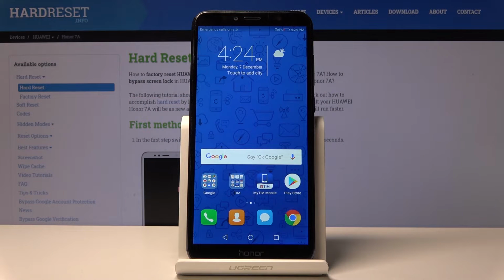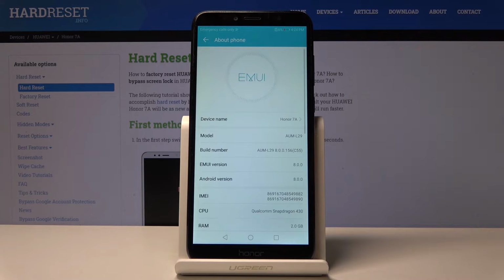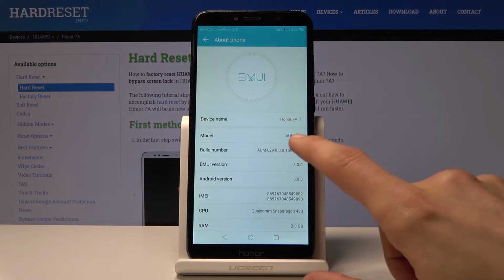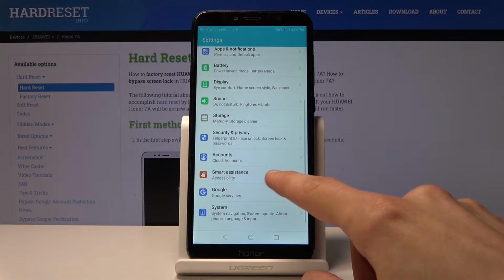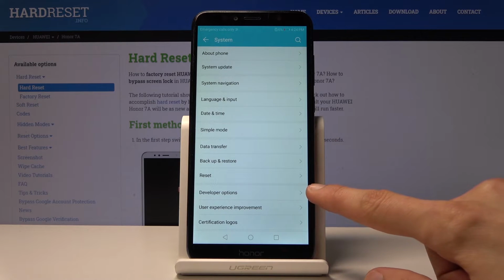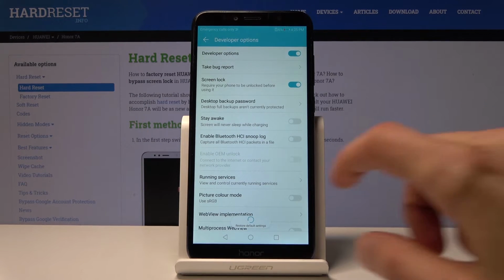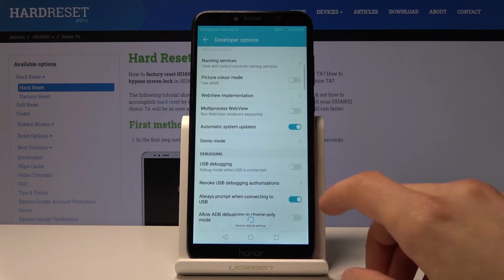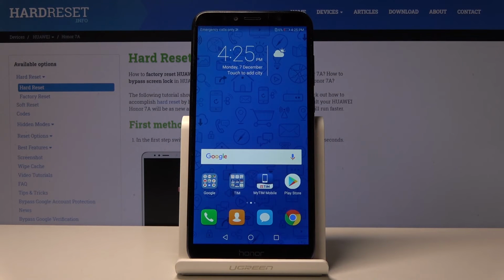How to Activate Developer Options in HUAWEI Honor 7A – OEM Unlock & USB Debugging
Read more info about HUAWEI Honor 7A:
We are honored to present the video guide, where we teach you how to activate developer options in HUAWEI Honor 7A. If you need to use developer features in order to enable OEM unlock or/and allow USB debugging in your Huawei device, then stay with us to learn the simple trick that allows you to get access to the developer settings in HUAWEI Honor 7A smoothly. Let’s follow the attached instructions and use developer options on your Huawei smartphone.

How to activate Developer Options in HUAWEI Honor 7A? How to enable Developer Options in HUAWEI Honor 7A? How to use Developer Options in HUAWEI Honor 7A? How to boot Developer Options in HUAWEI Honor 7A? How to enter Developer Options in HUAWEI Honor 7A?